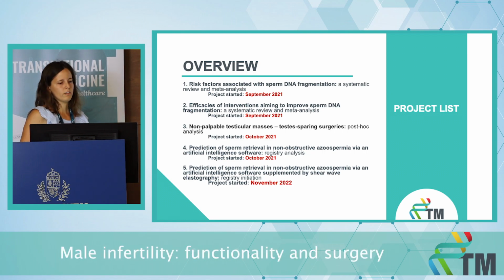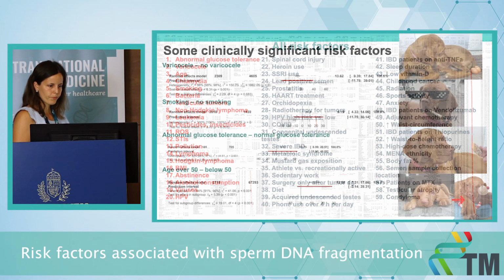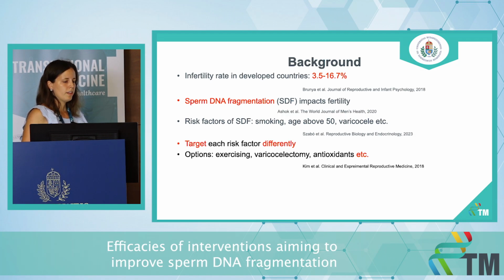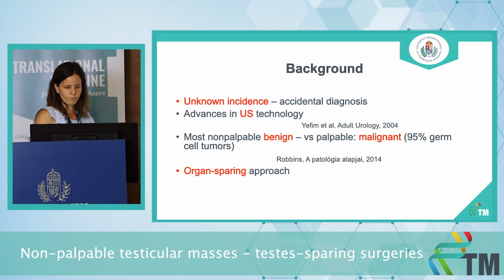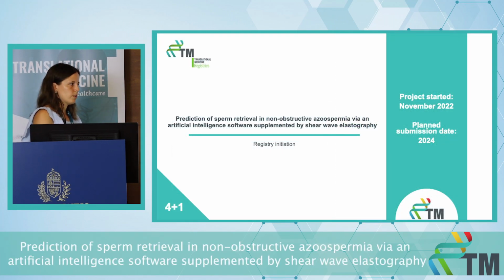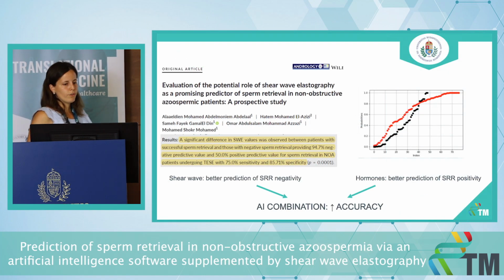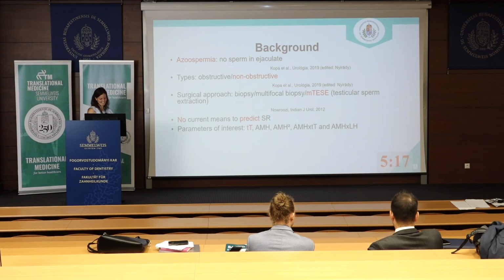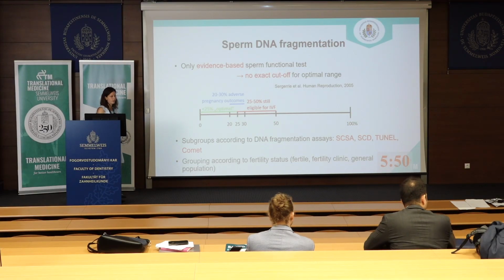Complex Exam - Anett Szabó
Male infertility: functionality and surgery
Anett is a first-year PhD student, who is interested mainly in andrology. She is currently working on two meta-analyses. One of them aims to summarize the risk factors associated with increased sperm DNA fragmentation, thus decreased fertility. The other meta-analysis investigates interventions that could decrease sperm DNA fragmentation. She plans on doing a third meta-analysis on drugs that alter sperm DNA fragmentation in any way. She is conducting a posthoc analysis on non-palpable testicular tumors’ testes-sparing surgeries. Lastly, she will also take part in the improvement of surgical treatments of infertile men via artificial intelligence software.